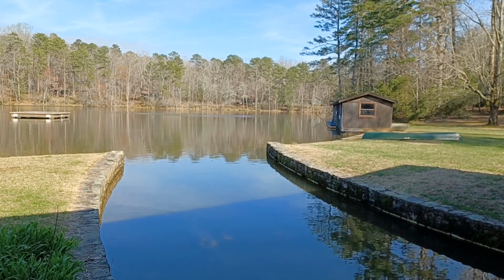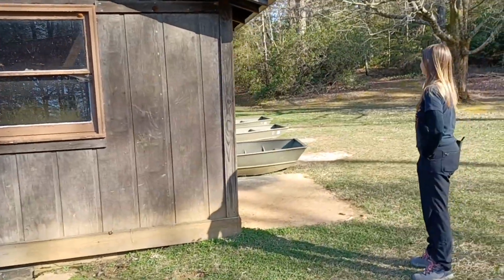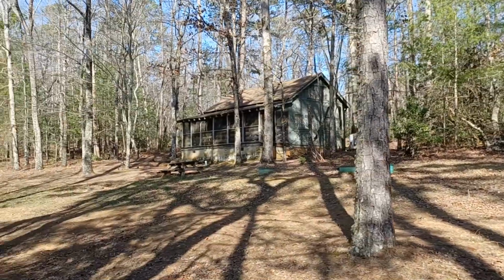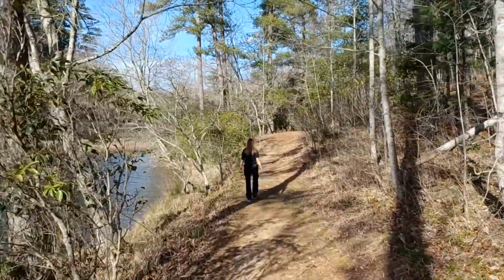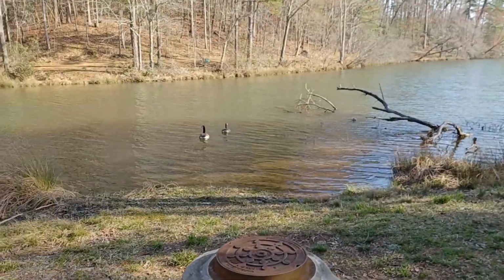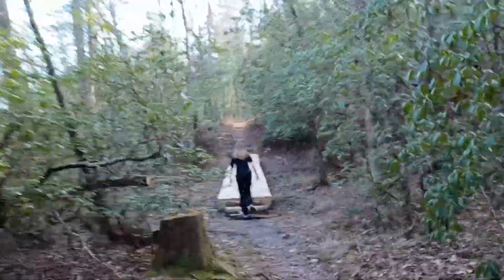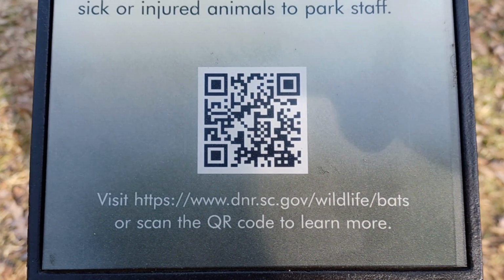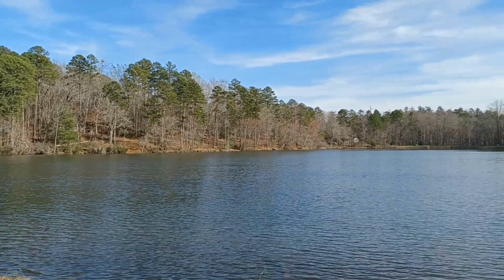Oconee State Park, SC - Part 2 - COOL LAKE and CABINS! -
PART 2 of a look at Oconee State Park in Upper South Carolina - They have a cool lake to hike around / Cabins on the lake / Paddle Boats and Canoes you can rent - Enjoy!